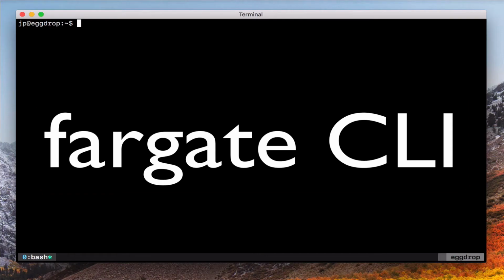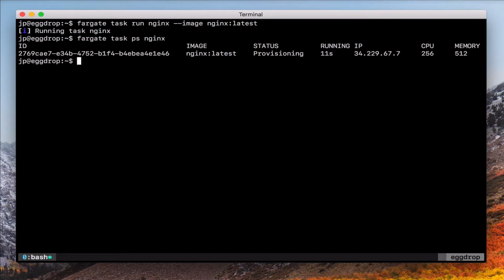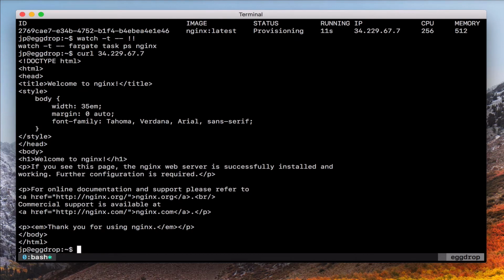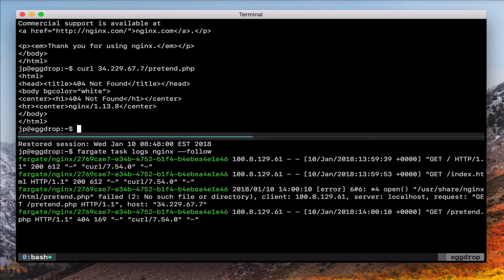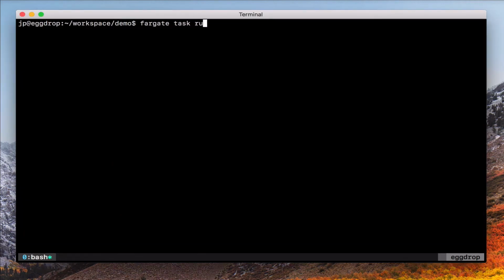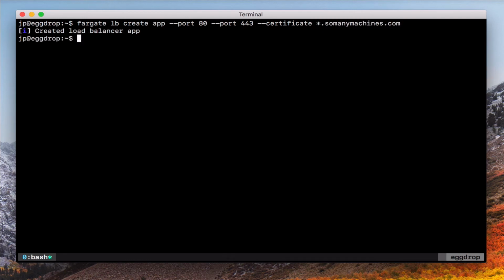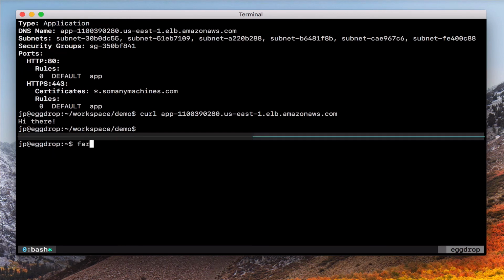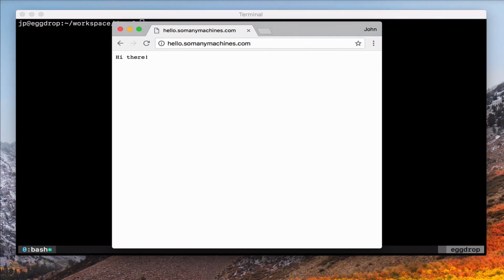🚀 AWS Fargate CLI Demo | Run Containers on Serverless AWS Easily! 🔥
Unlock the power of AWS Fargate CLI with this hands-on demo! 🚀
In this tutorial, you’ll learn how to deploy and manage containers on AWS Fargate using CLI commands—without managing servers or infrastructure.

We’ll walk through step-by-step:
✅ Installing and configuring the Fargate CLI
✅ Creating and running containers on AWS Fargate
✅ Scaling applications seamlessly
✅ Debugging and managing workloads
✅ Pro tips to save time and cost on AWS

Whether you’re a beginner exploring serverless containers or a DevOps engineer automating workflows, this demo will help you master AWS Fargate CLI quickly.

AWS Fargate is a compute engine for Amazon ECS that allows you to run containers without having to manage servers or clusters. With AWS Fargate, you no longer have to provision, configure, and scale clusters of virtual machines to run containers. This removes the need to choose server types, decide when to scale your clusters, or optimize cluster packing. AWS Fargate removes the need for you to interact with or think about servers or clusters. Fargate lets you focus on designing and building your applications instead of managing the infrastructure that runs them.